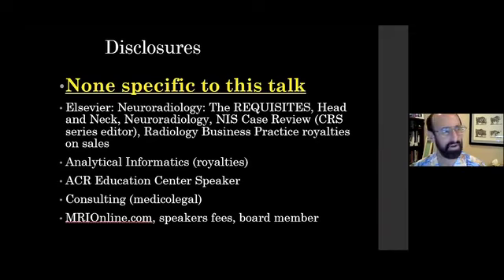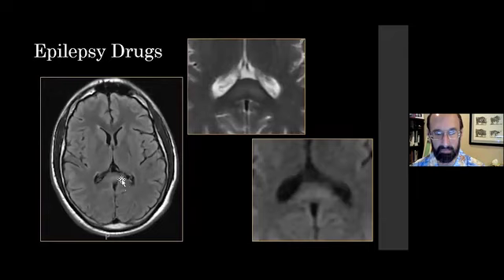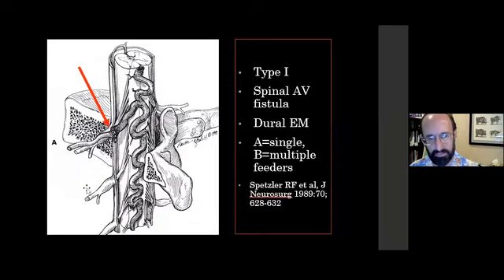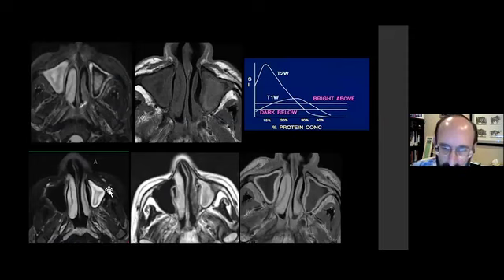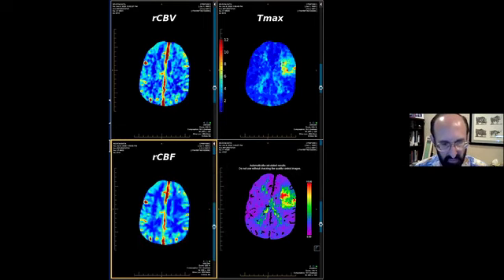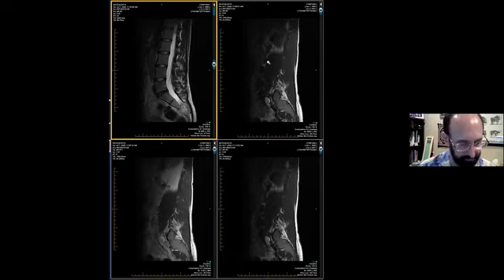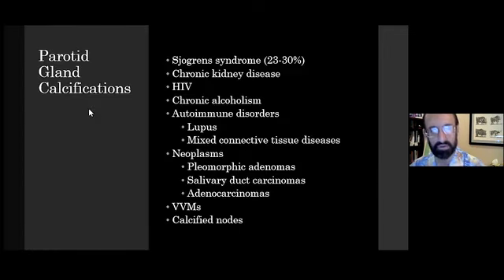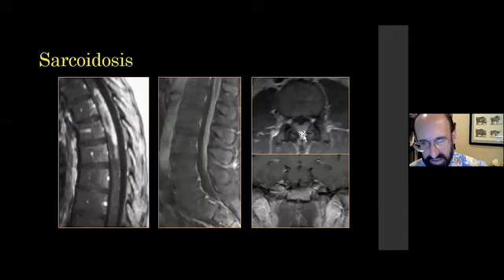Interesting Neuro Cases, Case Review Live with Dr David M Yousem, 8 12 20